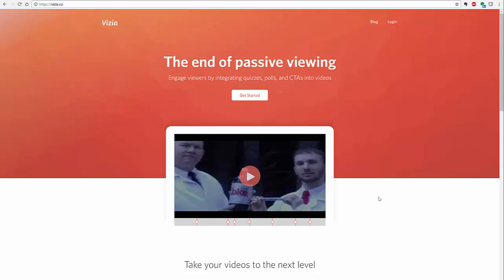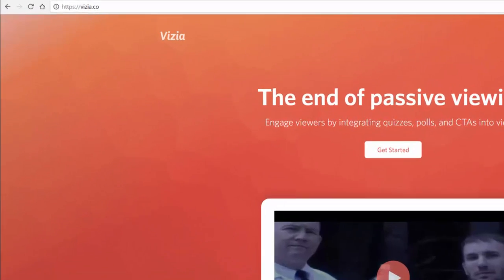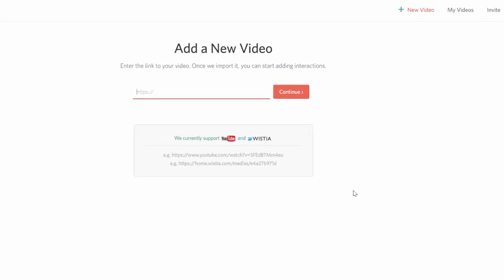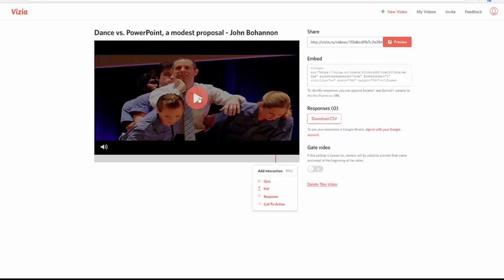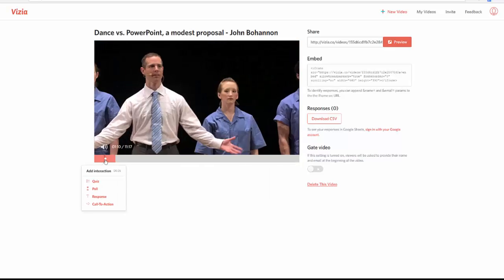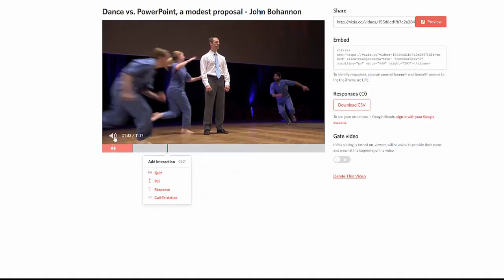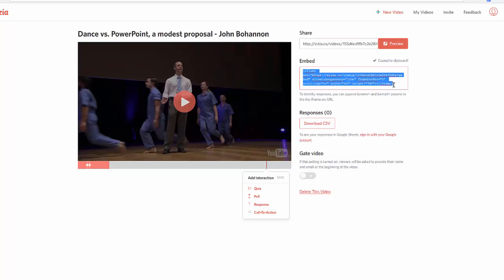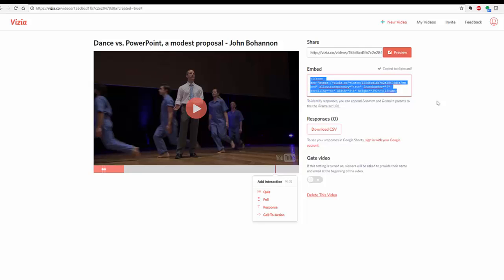Vizia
Learn all about this interactive video polling tool in this short video.